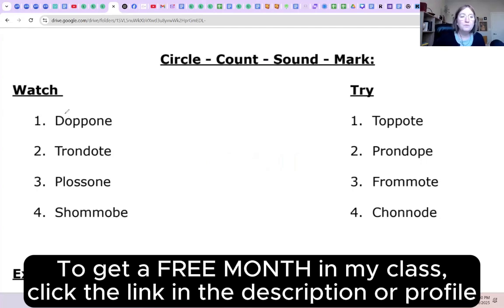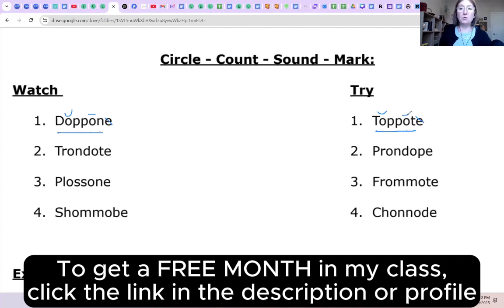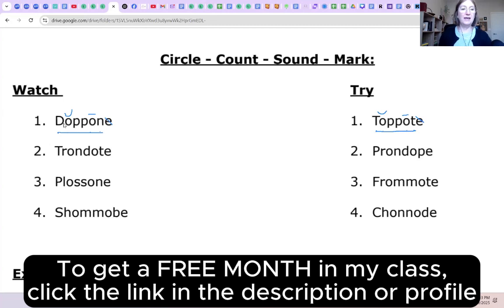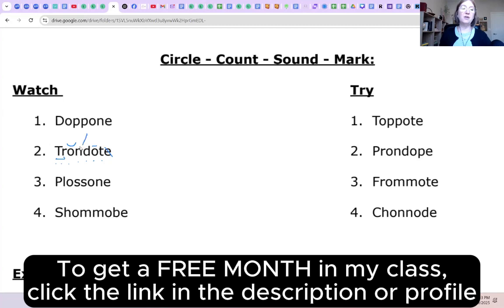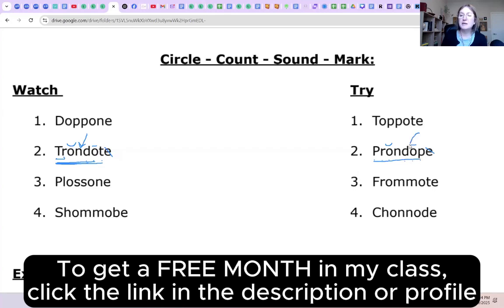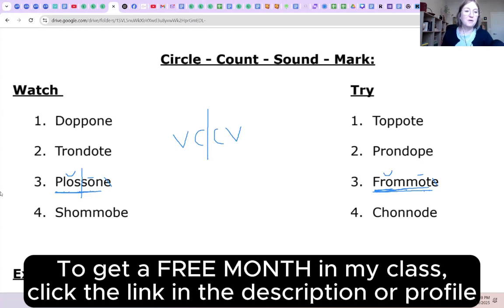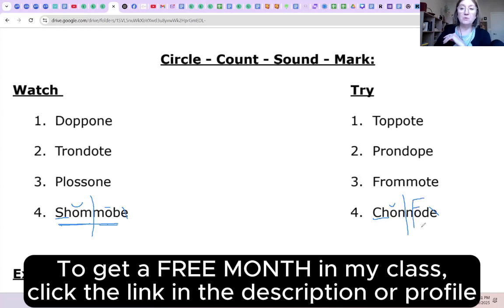Learn to Read FAST for Adults [LIVE] 2025 Learn Reading with April McMurtrey O:o-e